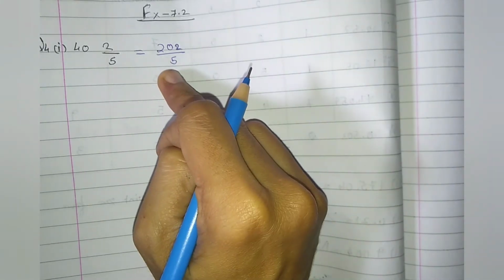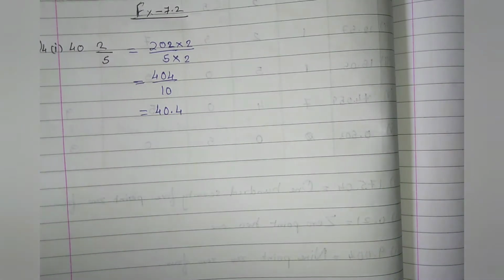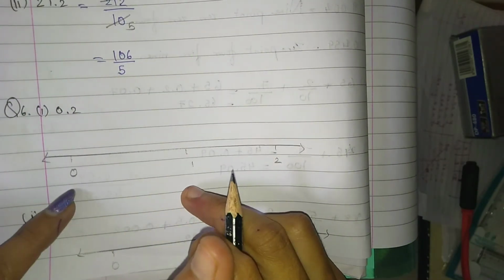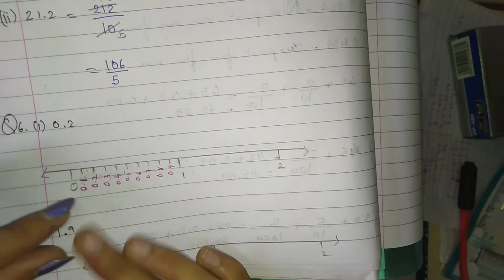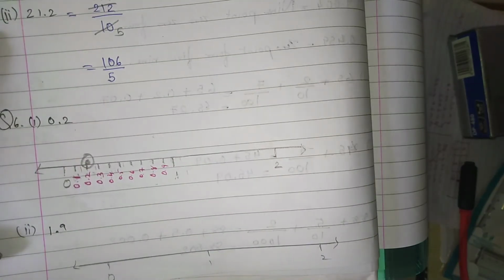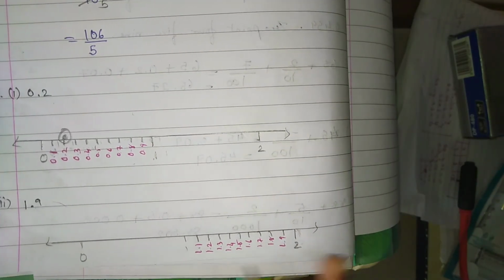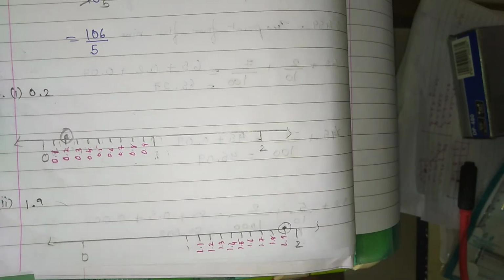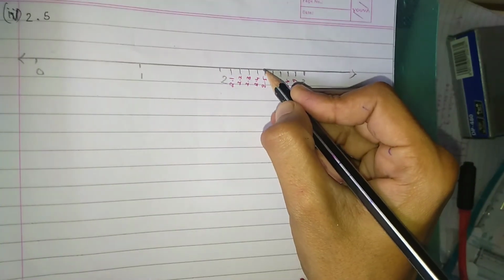maths RD Sharma class6 chap7 decimal ex-7.2